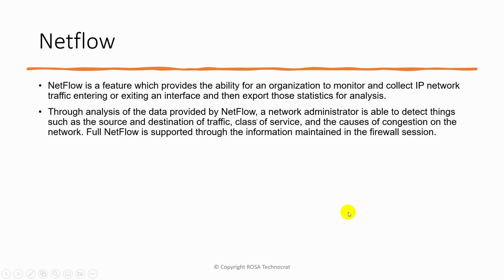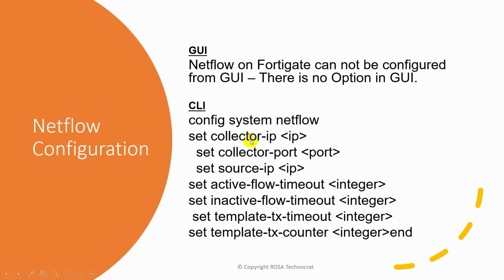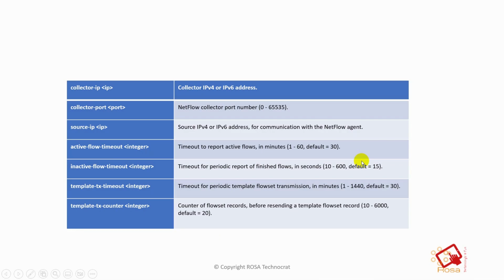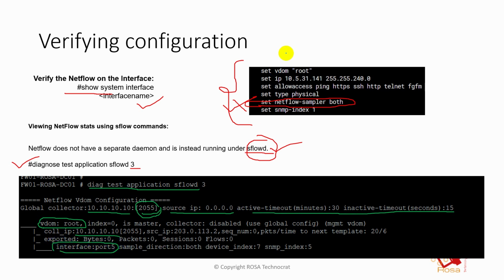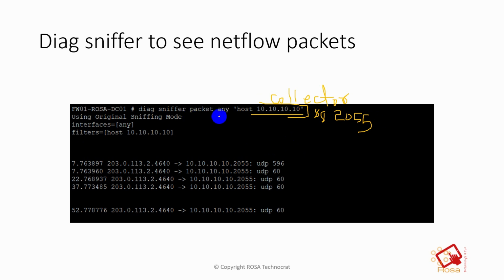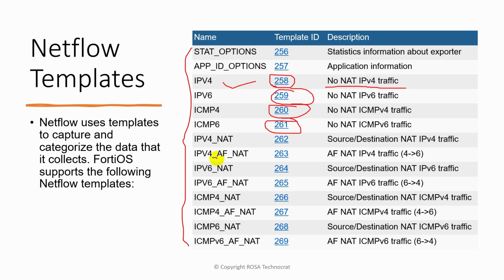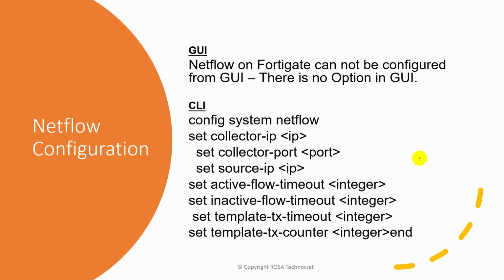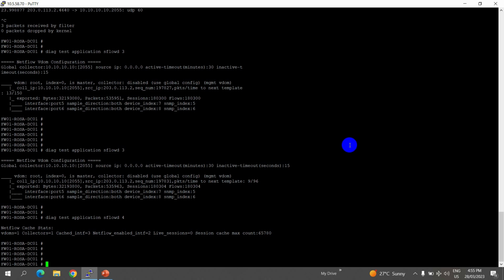Fortigate - Configuration and Troubleshooting of Netflow on FGT.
This Video provides knowledge and information about Netflow on Fortigate. How to configure and troubleshoot Netflow on a a Fortigate Firewall.

Agenda :
Discuss what is netflow.
How to configure Netflow on Fortigate.
Debug commands for netflow (Diag debug test application sflowd )
Capture packets to see netflow data ( port 2055 or netflow collector )